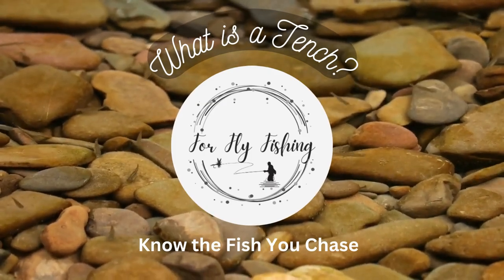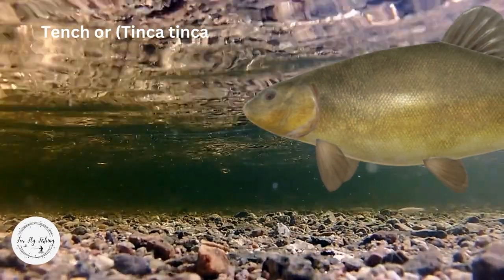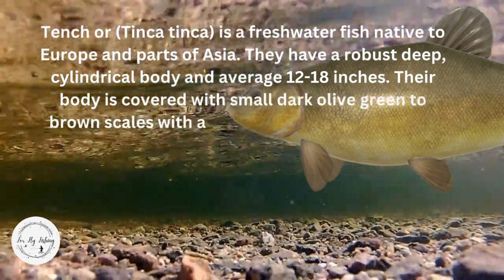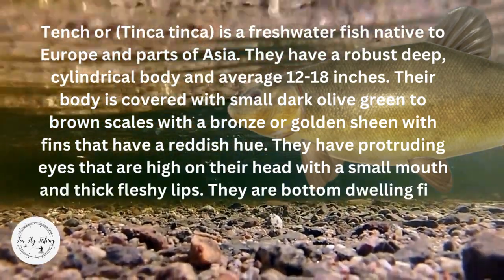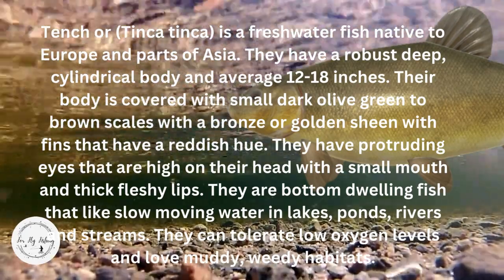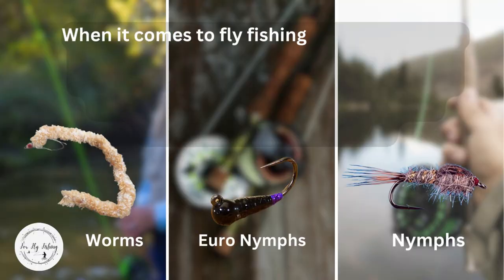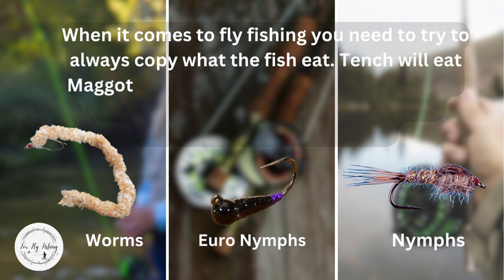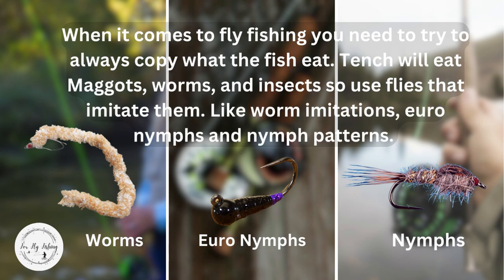What is a Tench?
Let's take a quicklook and learn what a tench is, learning what they are is the start of the fishing and flyfishinglife that you'll love. If you love fishing you'll want to learn as much as you can, it'll allow you more success when you fish.

Dry flies

Wet files

Streamer Flies

Nymph Flies

Midge Flies

Mosquito fly

Popper Flies